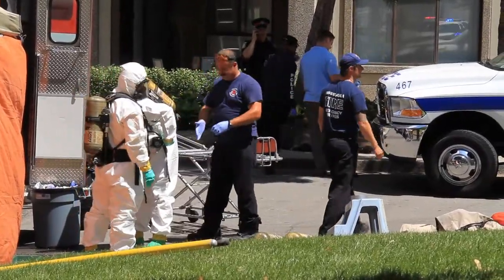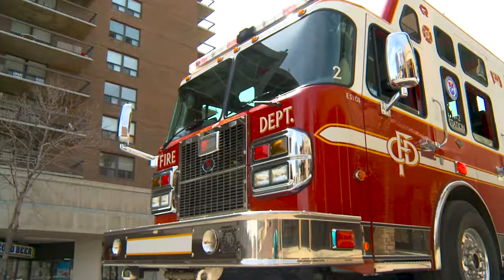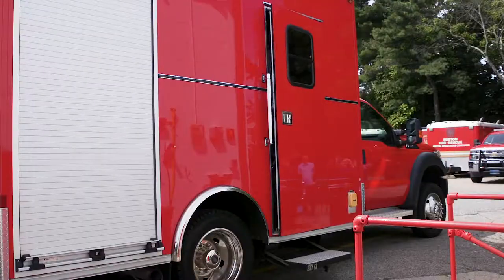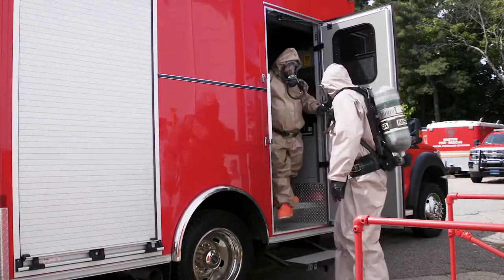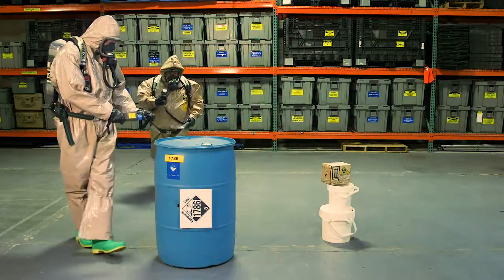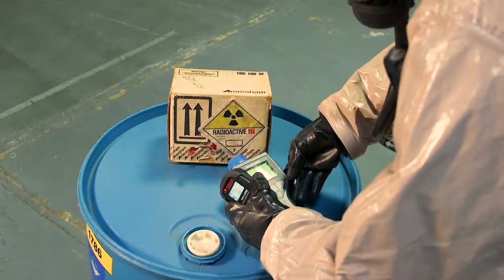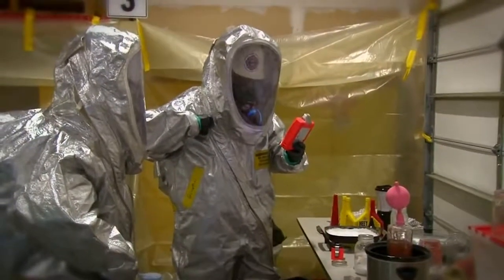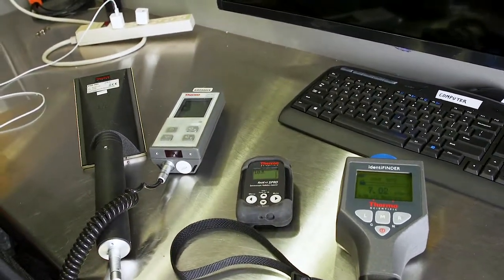Thermo Fisher Scientific BOSTON FIRE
Produced by Peter Cheung